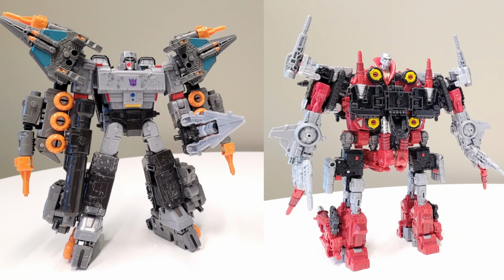Bot Bending Creative Thought Process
All Ad Revenue donated to charity. Peace and love, under the sky above! Bot Bending Thought Process aka how I come up with these random Transformers fan modes 😄

Transformers Siege Earthrise Kingdom Fossilizer, Modulator, and Weaponizers!